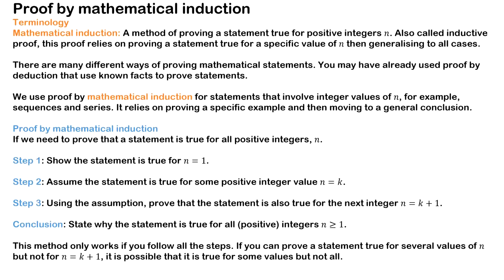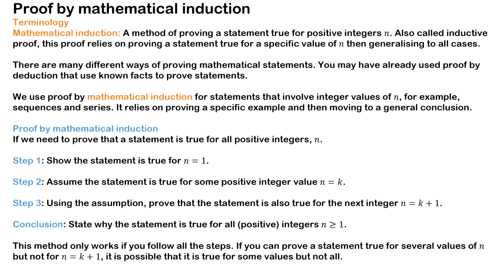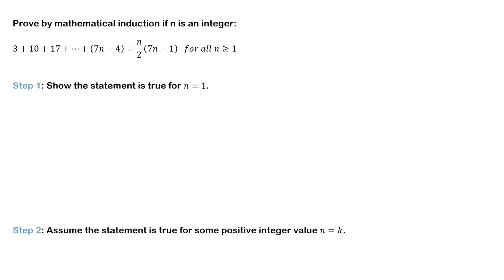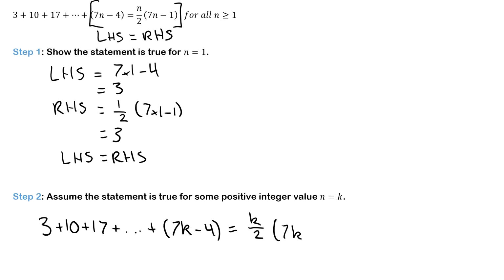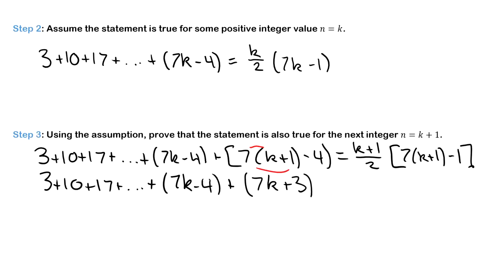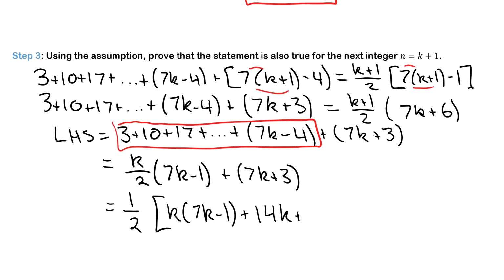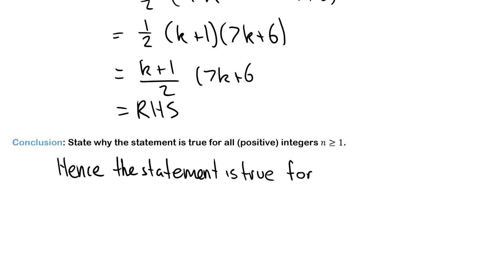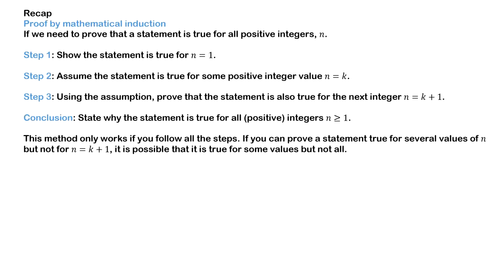Proof by mathematical induction with Worked Example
In this video, we will be learning about proof by mathematical induction. We'll start by reviewing the basic of mathematical proof and the concept of mathematical induction. We will then cover the method of proof by mathematical induction, which is a method of proof that is used to prove statements about natural numbers. We will also show how to use proof by mathematical induction to prove statements about sequences and series. We'll also discuss the common pitfalls and mistakes to avoid when using proof by mathematical induction. We'll work through several example problems to help solidify your understanding of the material. By the end of this video, you will have a solid understanding of proof by mathematical induction and be able to use it to solve problems and prove statements confidently. This video is designed for the NSW HSC Extension 1 Mathematics Course.

0:00 Introduction
1:50 Example 1 - State whether a statement can be proved by induction
2:51 Example 2 - Prove by mathematical induction
9:22 Recap